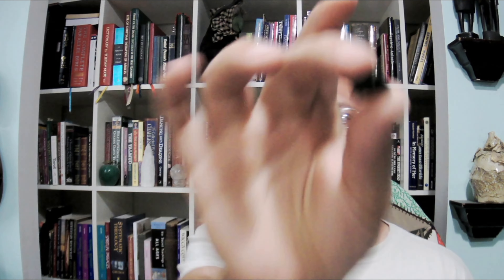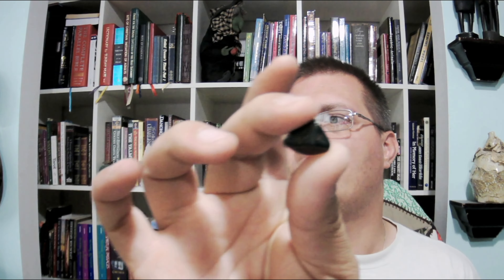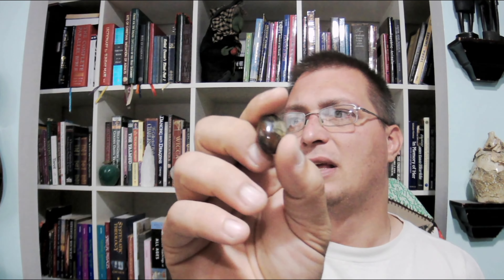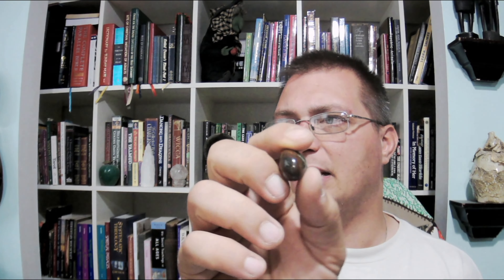Witchy Wednesday: Bloodstone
Send in any questions or topic suggestions.

Let me know what you think by posting your comments.